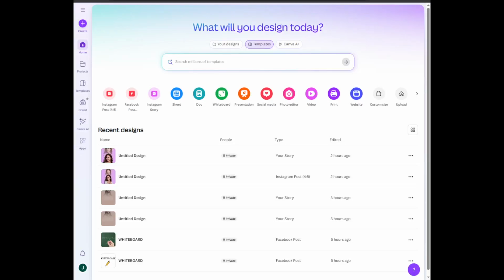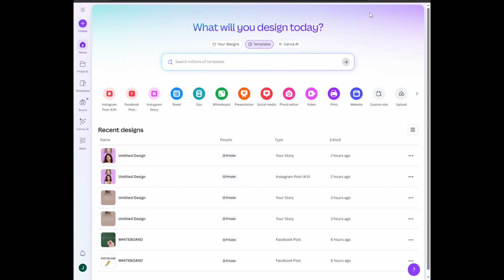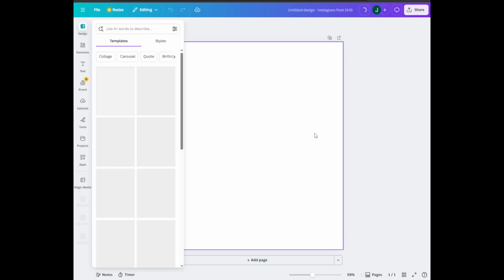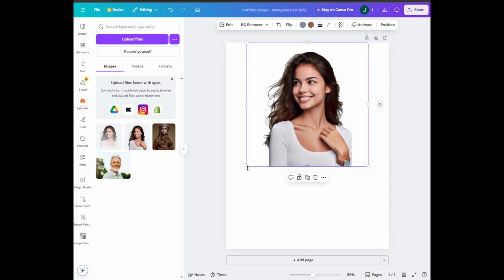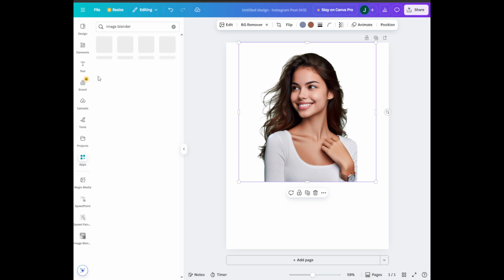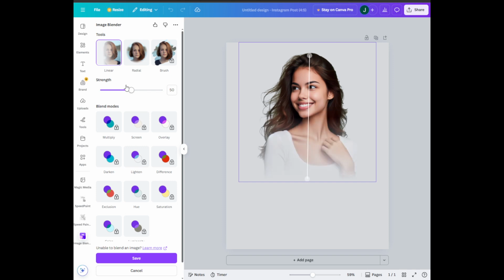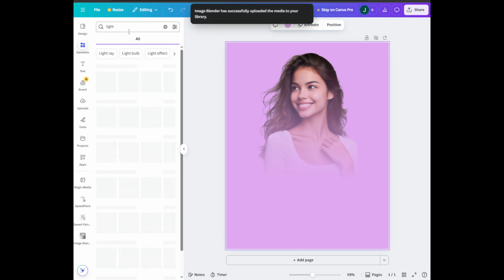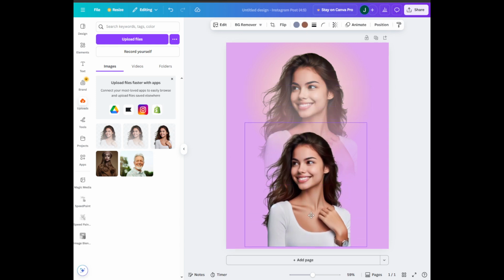How to fade an image into a gradient background in canva